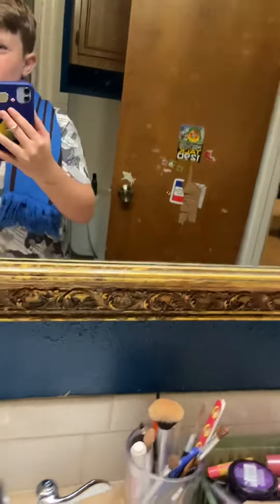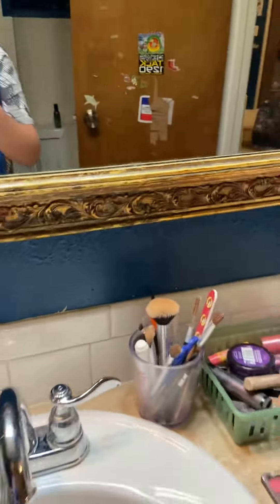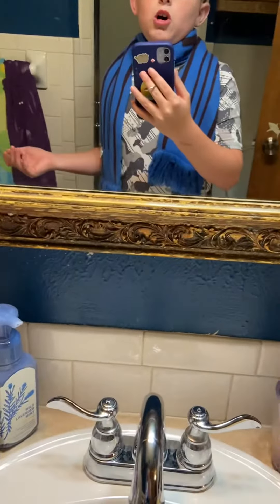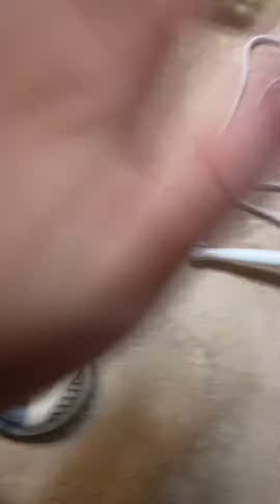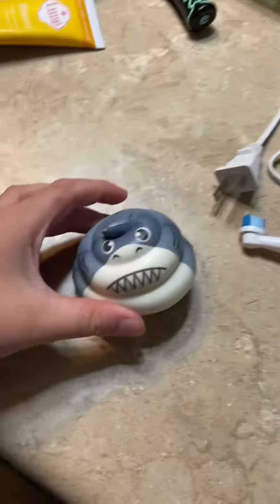What should our next video be?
Carter’s second video and he would like to know what else you would like to see.